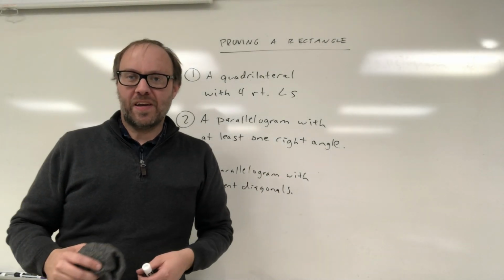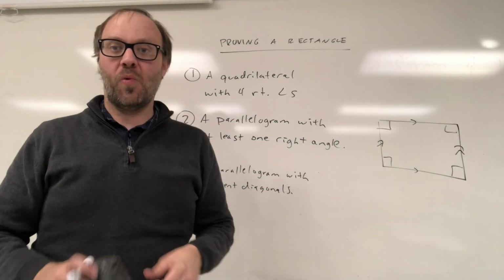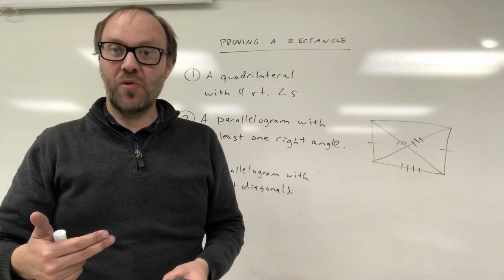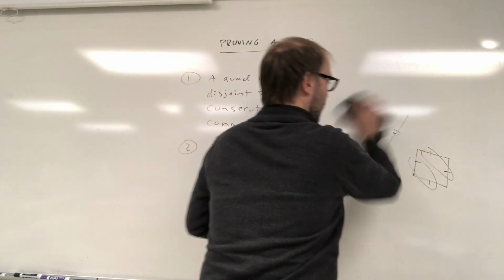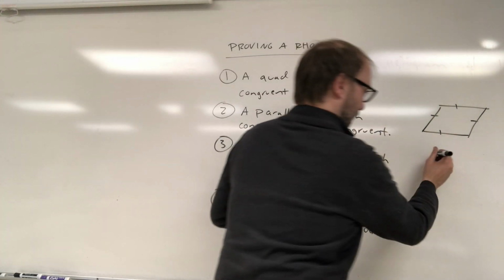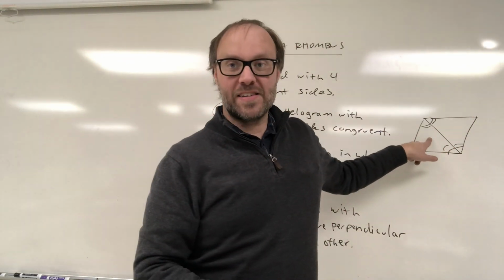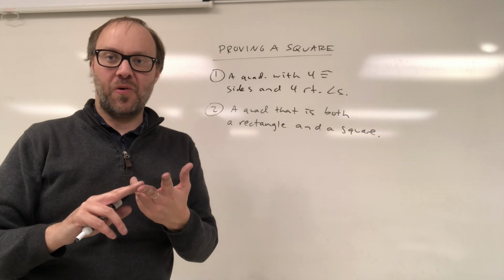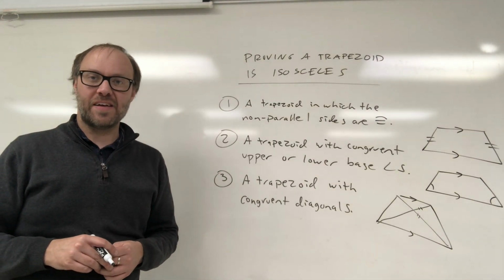Proving Special Quads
Rules for proving special quadrilaterals (rectangles, rhombuses, squares, etc.)